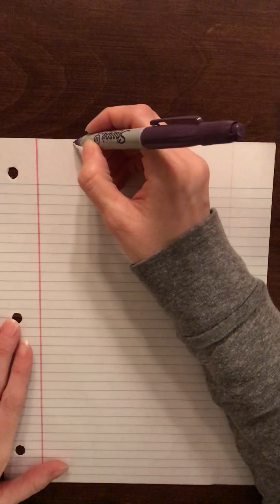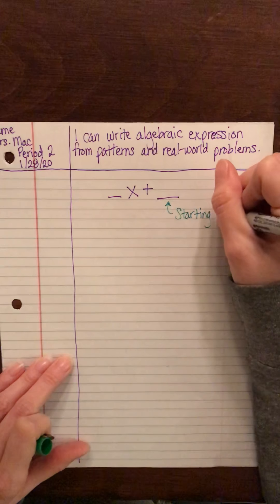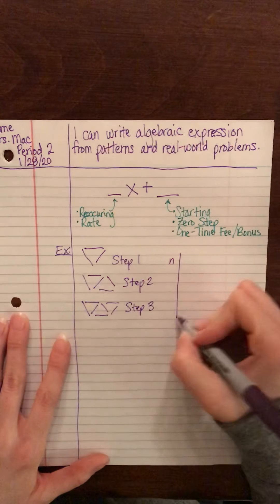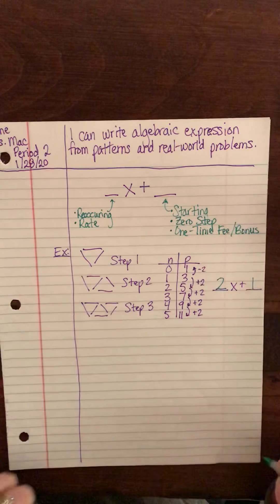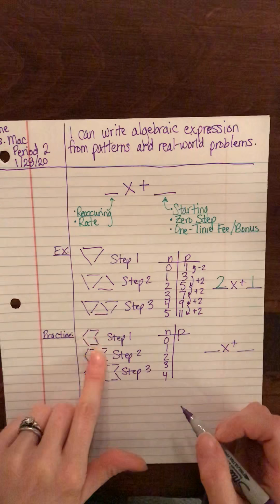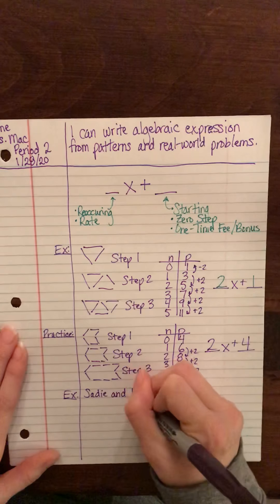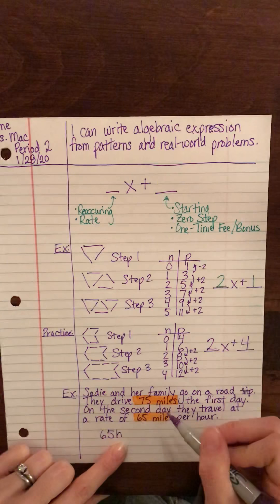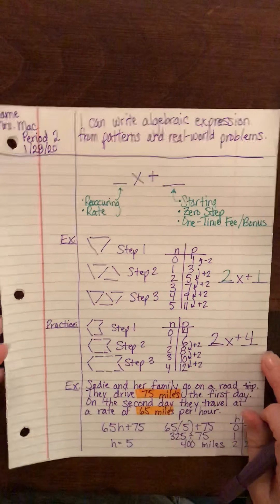Real-World Expressions Part 1